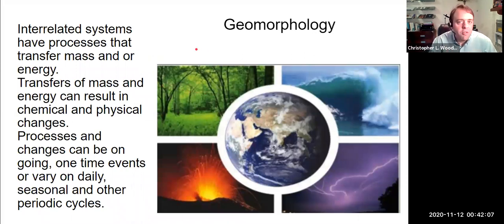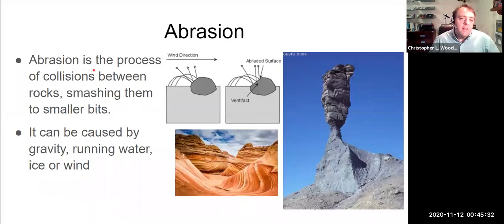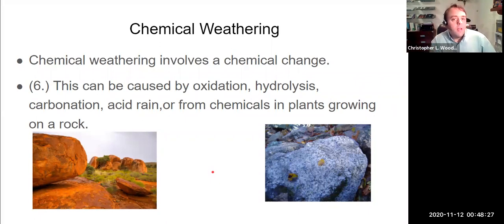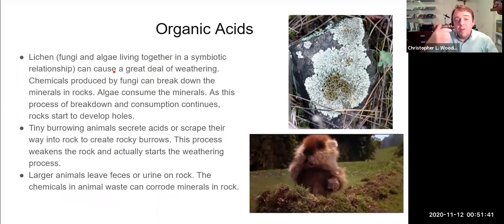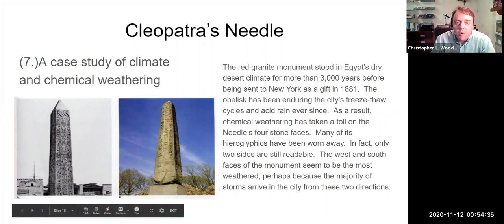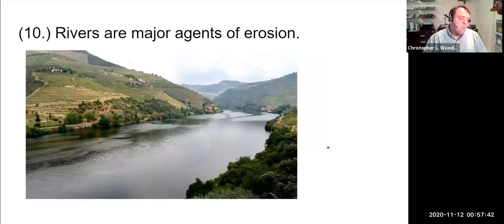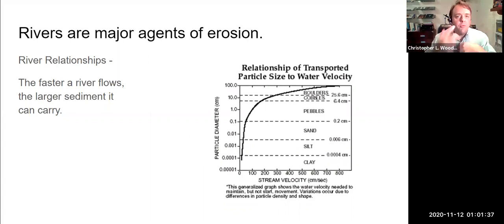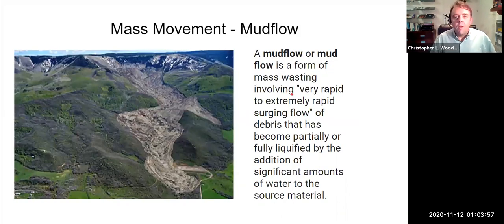Geomorphology Intro - Weathering and Erosion